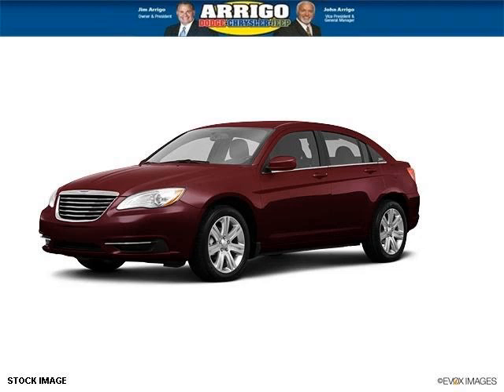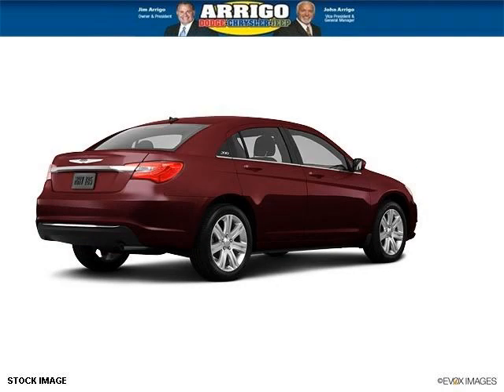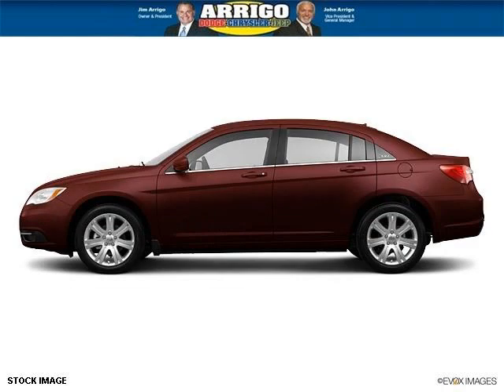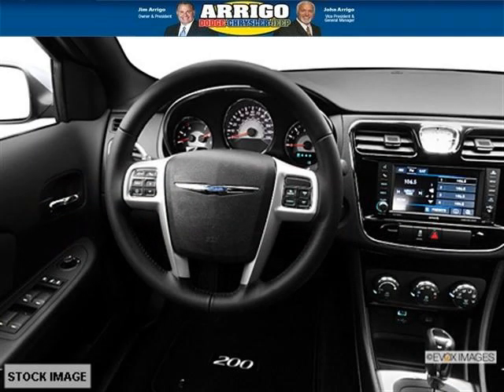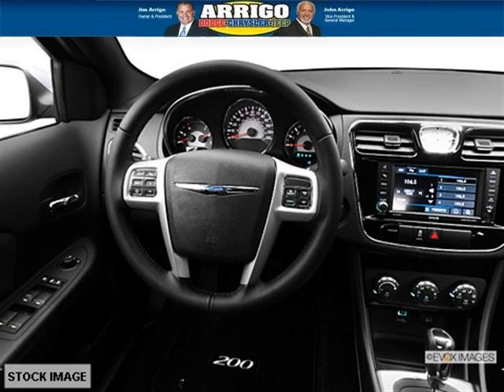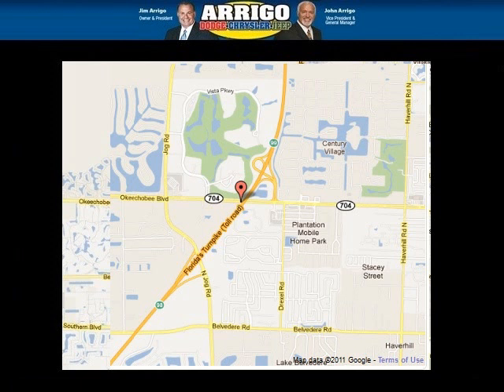2013 Chrysler 200 Miami FL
2013 Chrysler 200 Touring; 4 Cyl., 6-Speed Automatic 62TE Transmission, null; Mileage: 5;